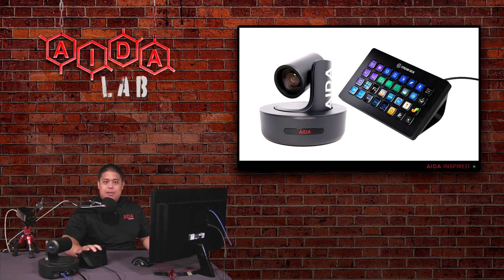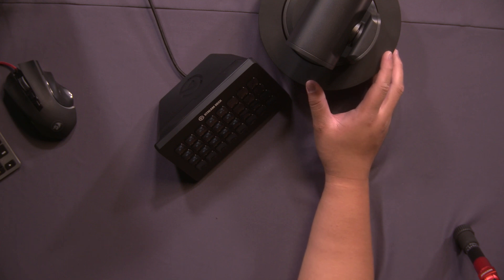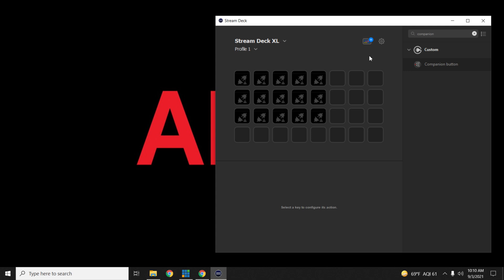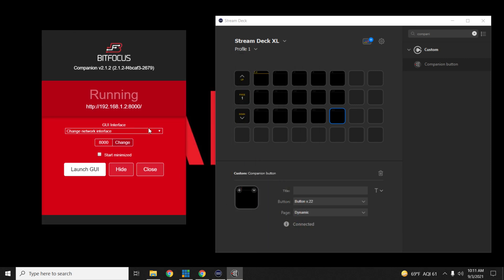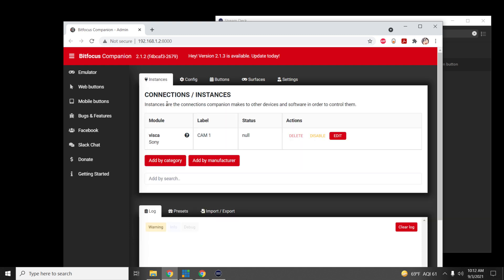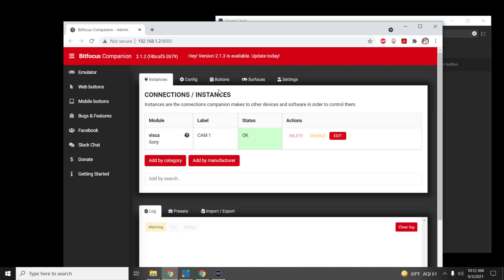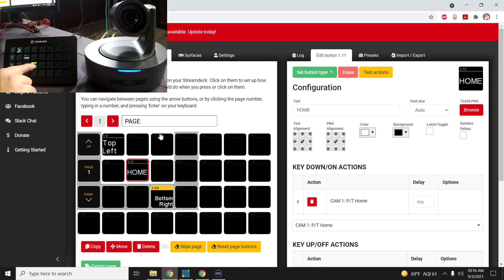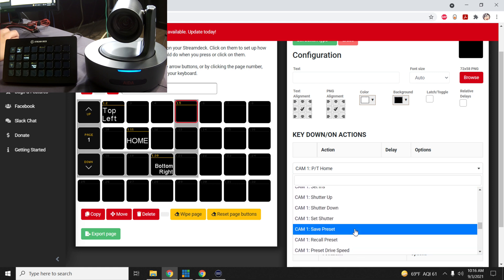AIDA 2MT: How to control an AIDA PTZ with the El Gato Streamdeck!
Whats Crack-a-lackin AIDA fans!!

This 2MT is dedicated to teaching you the basics on how to connect and control a PTZ using an El Gato Streamdeck.